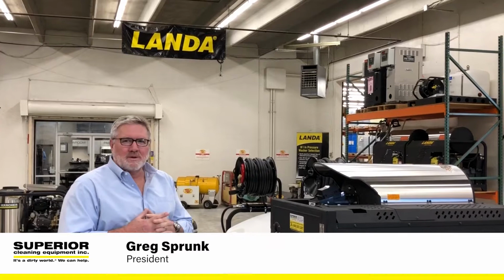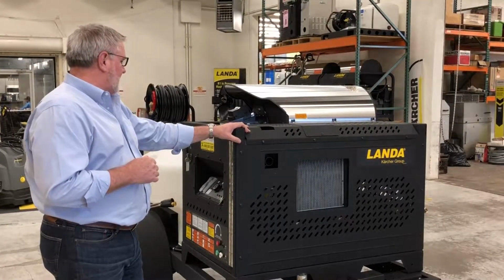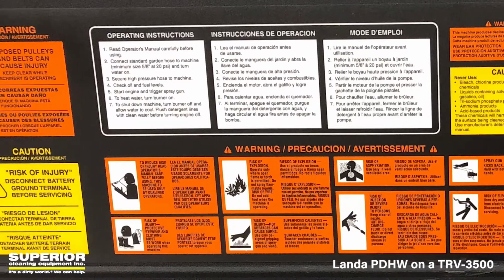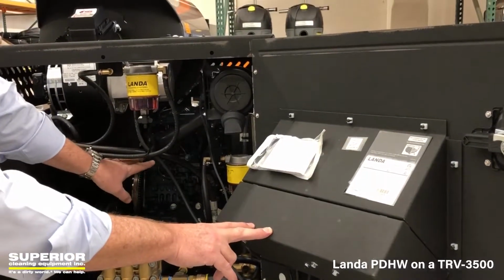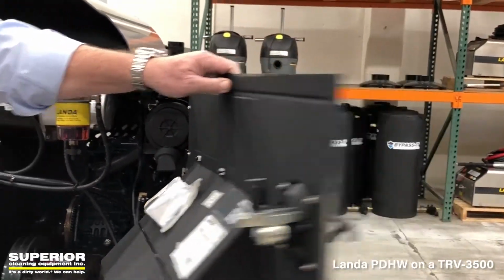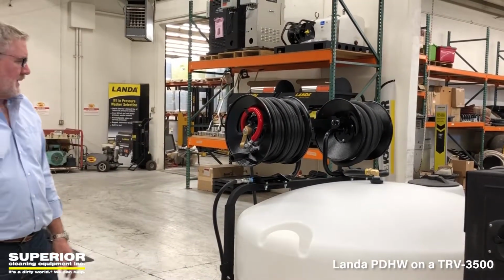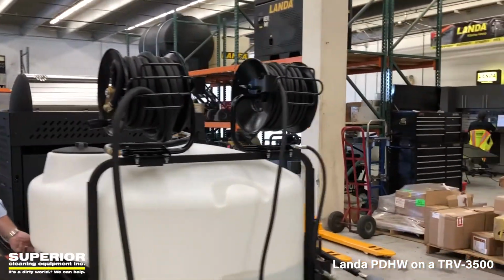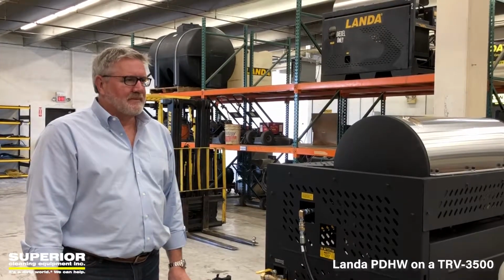Landa PDHW on a TRV-3500 Trailer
Greg Sprunk of Superior Cleaning Equipment  Inc. does a walk around of the Landa PDHW Skid Mounted Hot Water Unit on a Landa TRV-3500 Trailer with tank and reels to explain the benefits and design of the unit including a single fuel source and durability of the diesel engine.